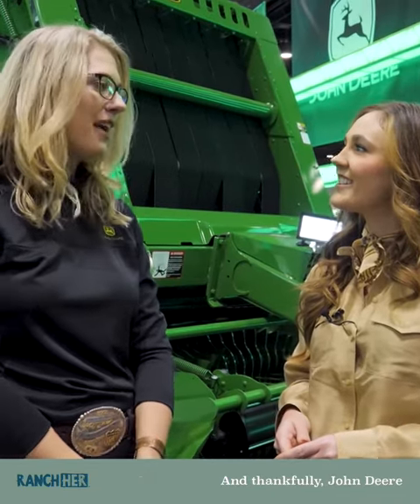Talking Tech with John Deere's Kaylene Ballesteros! 💚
RanchHer TV host Janie Johnson got a chance to catch up with Kaylene Ballesteros, John Deere's Hay & Forage Go-To-Market Manager, right on the convention floor last week at NCBA @CattleCon! From baler automation to telling the world about the amazing work of FarmHers and RanchHers, Kaylene shared with us some of the latest & greatest technology coming from John Deere as well as their continued commitment to the ag community. For them, harnessing new technology is all about making life easier for operators.

Thanks, Kaylene, for showing us around -- and for telling the tech world about the hard work and dedication of America's FarmHers and RanchHers! 💚